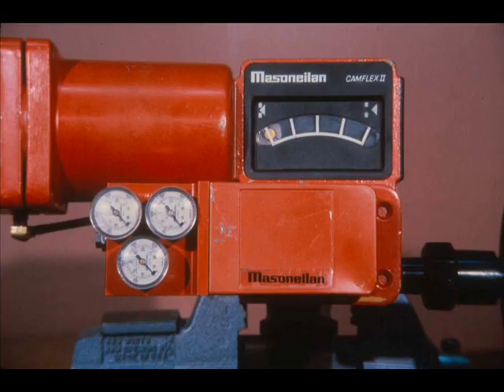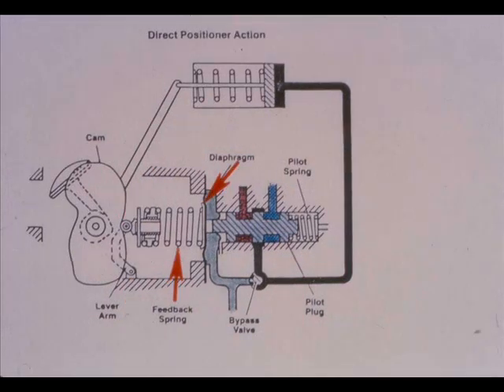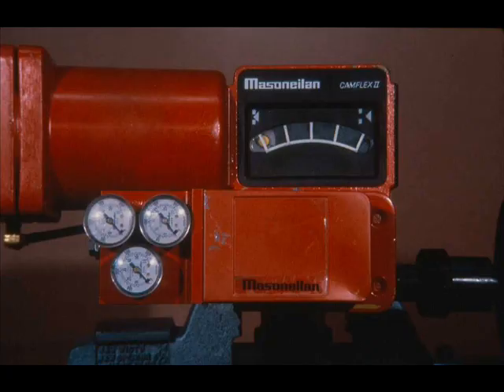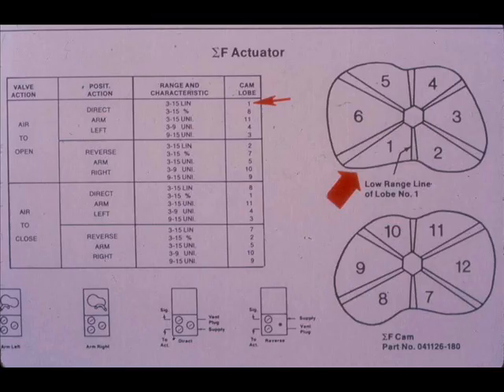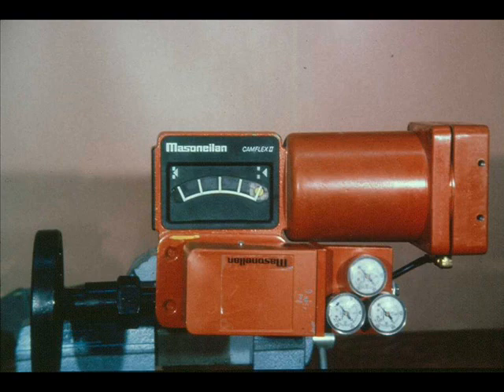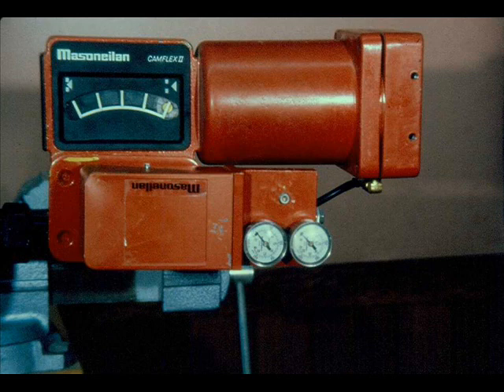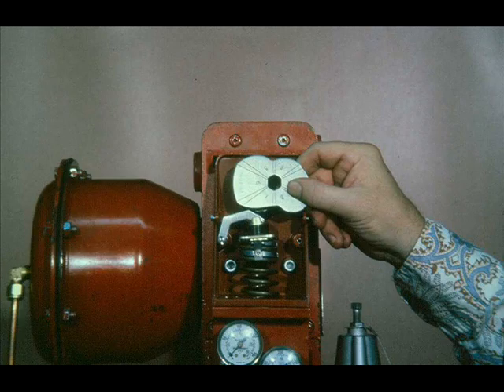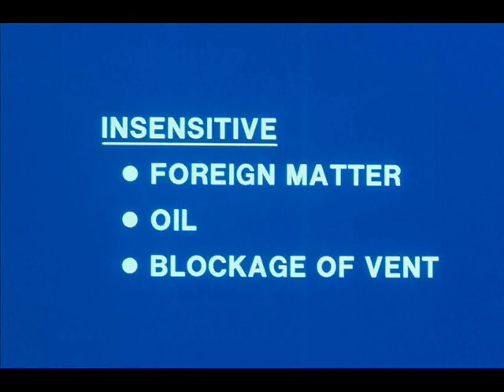Install/Repair Valve Positioners 4/5